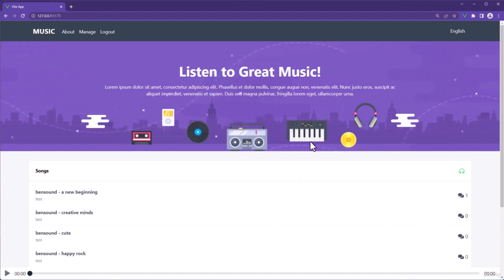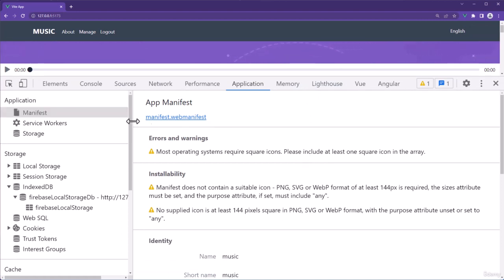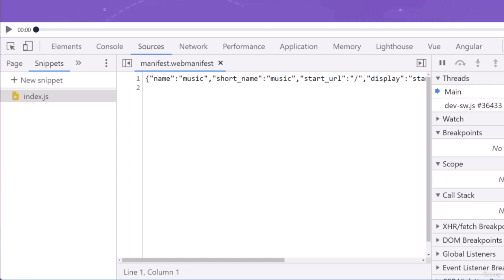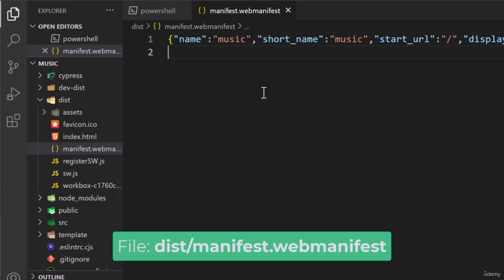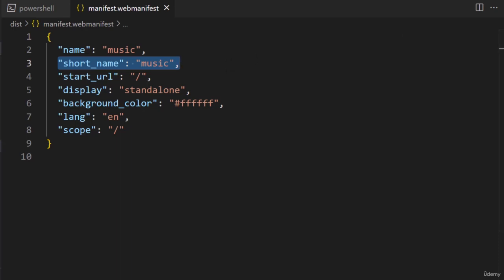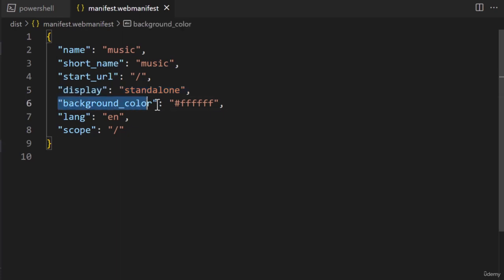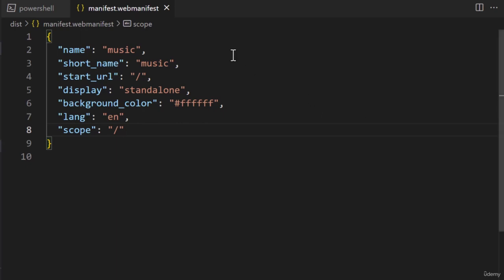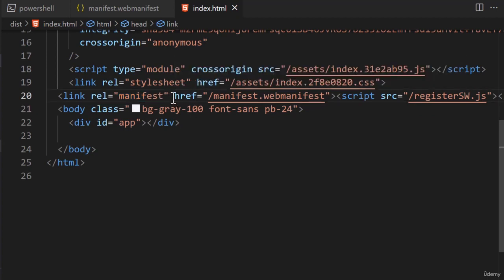003 Generating the Manifest File (17 - Master Project PWA (Progressive Web App))